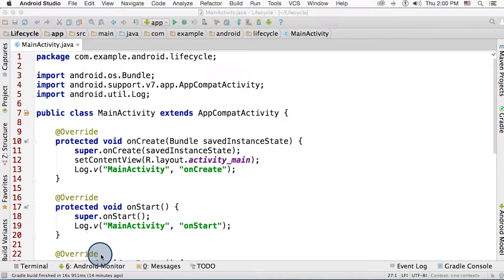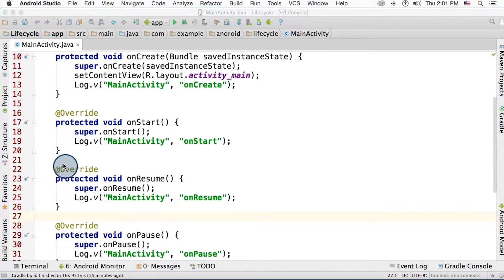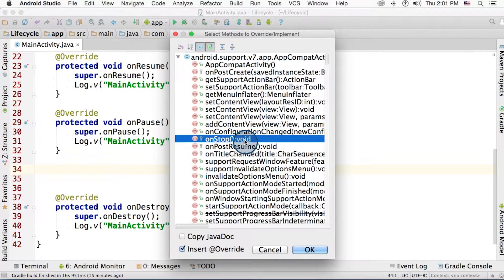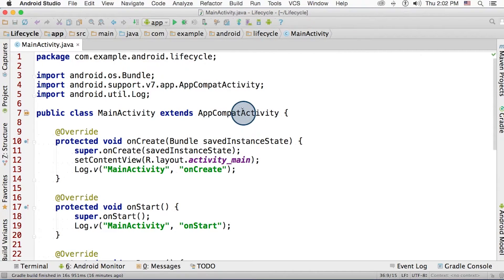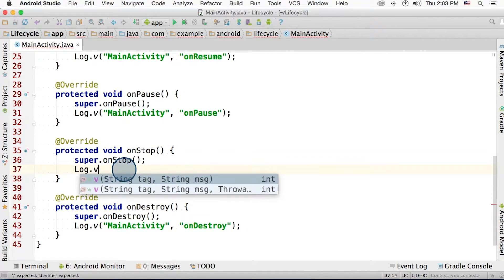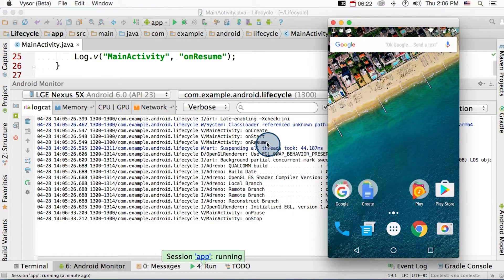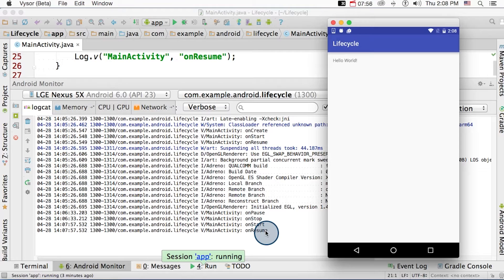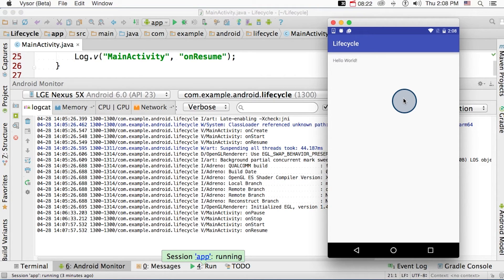Aplicativo de Amostra com Callbacks de Ciclo de Vida